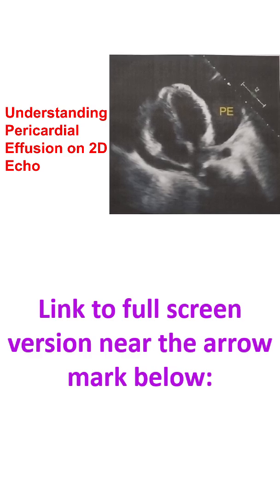Understanding Pericardial Effusion on 2D Echo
Pericardial effusion, a condition where fluid accumulates around the heart, is explored in this video. Its detection and characteristics, as observed through 2D echocardiography, are made clearer for understanding.